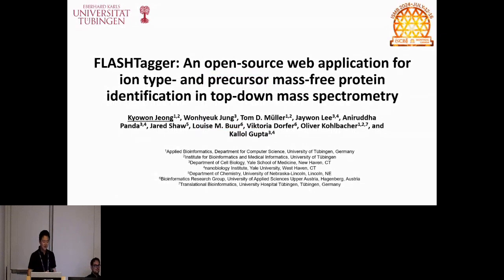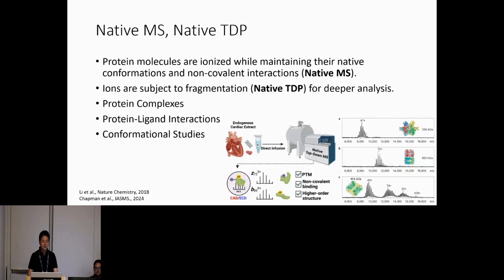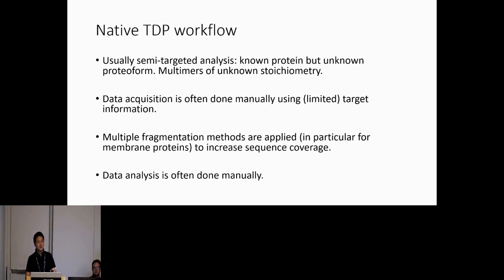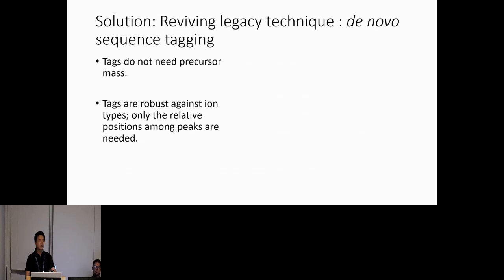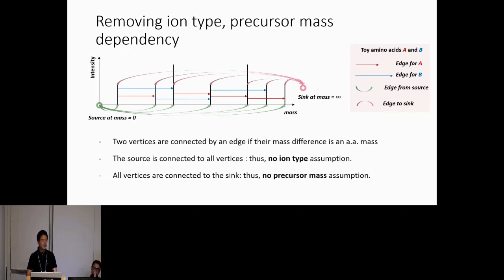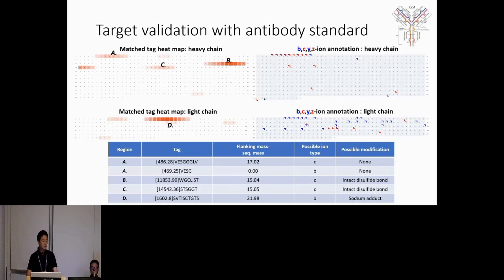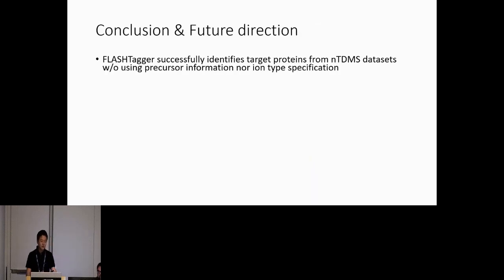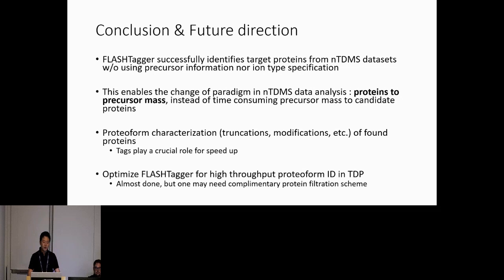FLASHTagger: An open-source web application for ion type- and... - Kyowon Jeong - CompMS - ISMB 2024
FLASHTagger: An open-source web application for ion type- and precursor mass-free protein identification in top-down mass spectrometry - Kyowon Jeong - CompMS - ISMB 2024